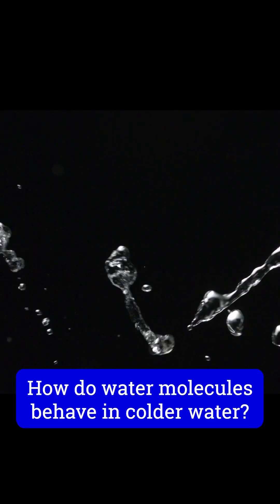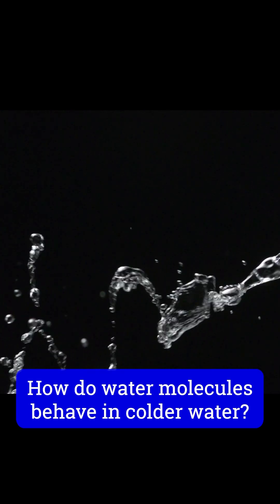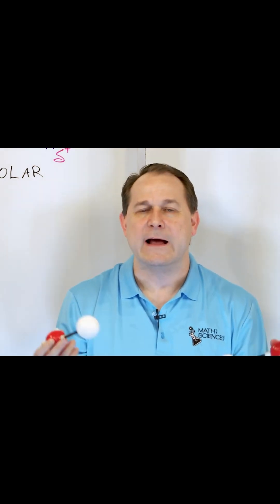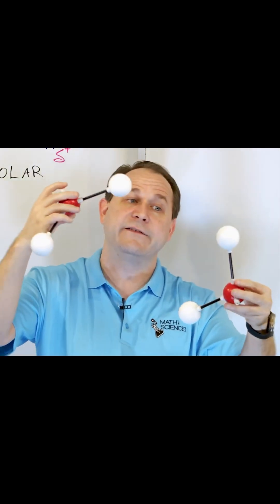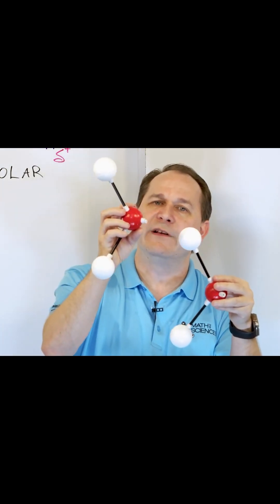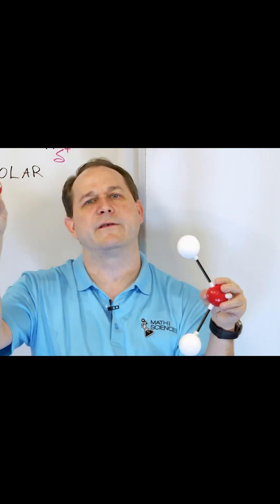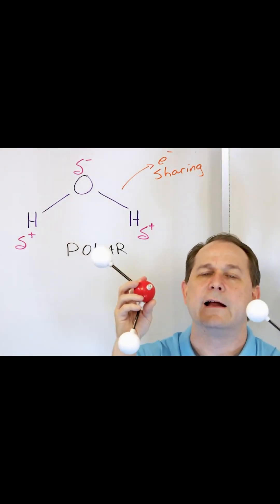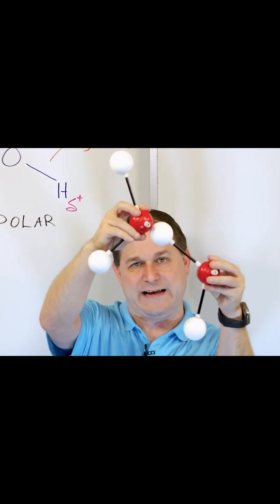Cool Science - Chilly Water Molecules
Water molecules, with the chemical formula H₂O, are essential components of life on Earth. Each molecule consists of two hydrogen atoms covalently bonded to one oxygen atom, forming a bent molecular shape with an angle of approximately 104.5 degrees. This unique structure results in a polar molecule, where the oxygen atom has a partial negative charge and the hydrogen atoms have partial positive charges.

The polarity of water molecules leads to hydrogen bonding, a type of weak intermolecular force where the hydrogen atom of one water molecule is attracted to the oxygen atom of another. These hydrogen bonds give water its remarkable properties, such as high surface tension, cohesion, adhesion, and its ability to dissolve many substances, earning it the title of the "universal solvent."

Water exists in three states: solid (ice), liquid (water), and gas (steam or vapor). The hydrogen bonding is responsible for water's high specific heat capacity, which allows it to absorb and release large amounts of heat with minimal temperature change, moderating Earth's climate. Additionally, water's high heat of vaporization and heat of fusion are critical for various natural processes, including the water cycle and the regulation of temperature in living organisms.

Overall, the unique characteristics of water molecules make them indispensable for life, influencing biological functions, environmental systems, and numerous industrial applications.